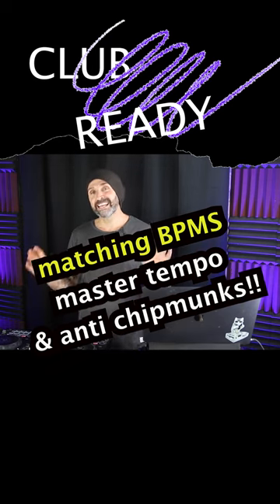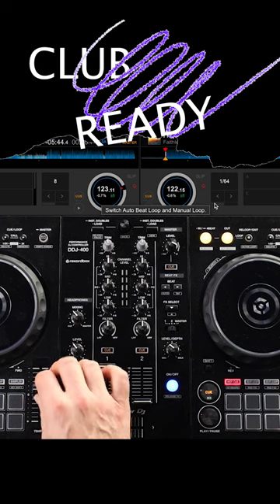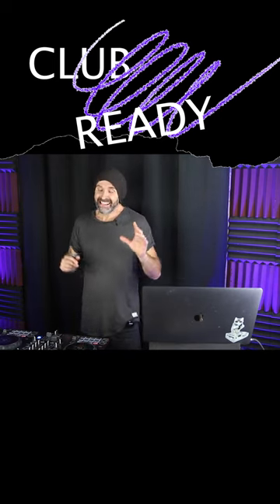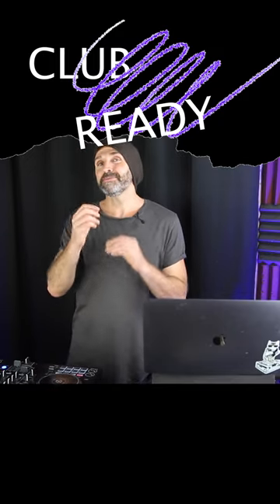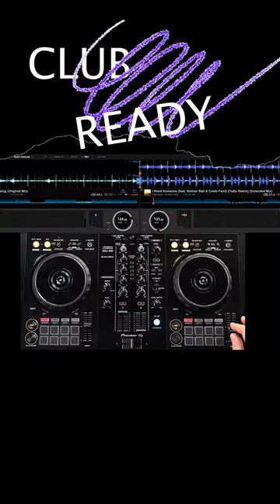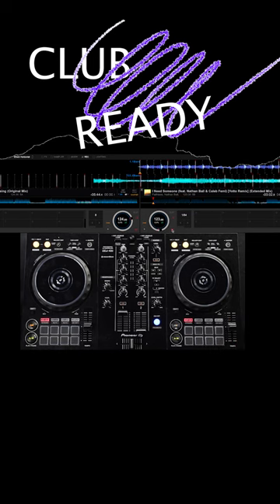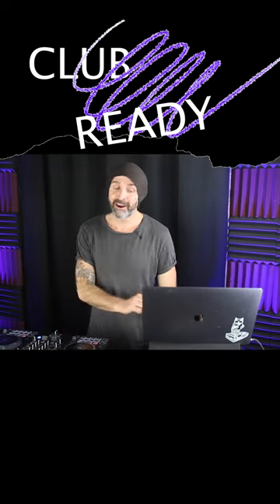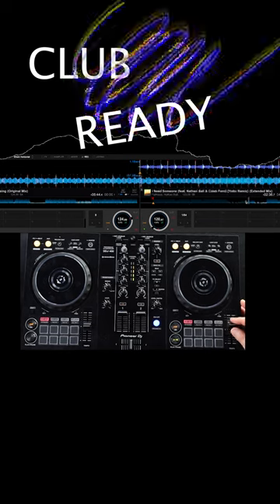Matching BPMS, master tempo and avoiding chipmunks!!